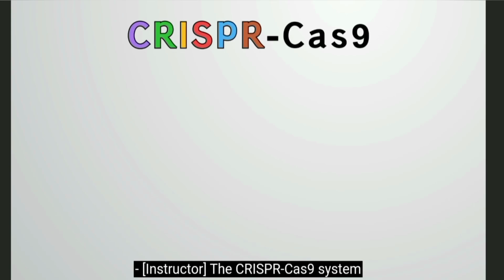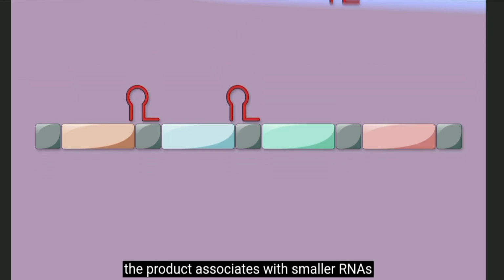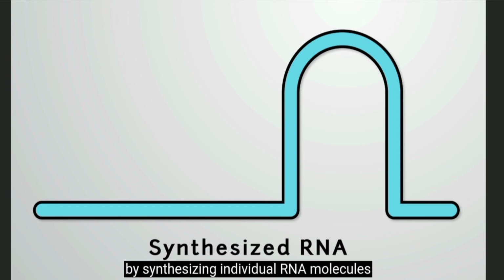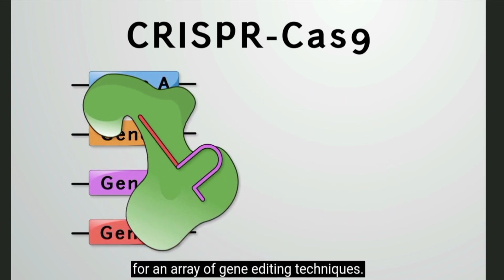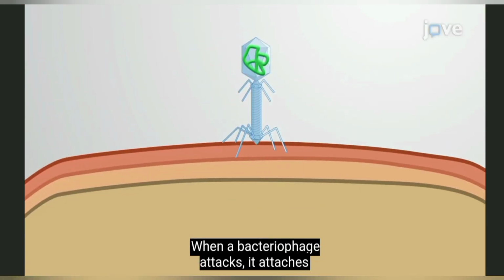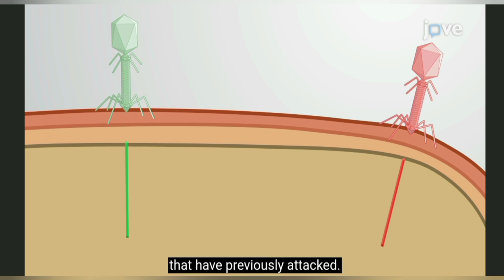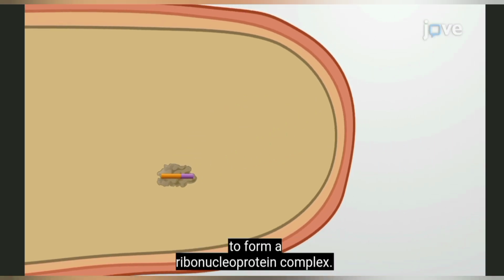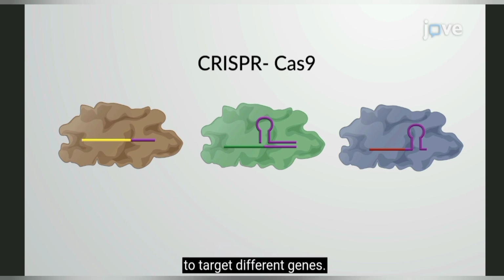Crispr Cas 9#Molecular Biology